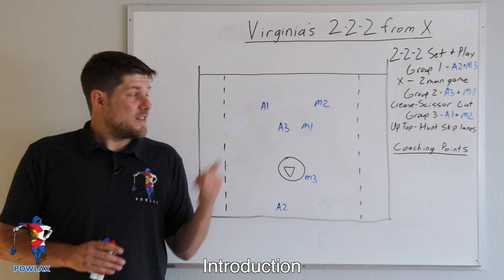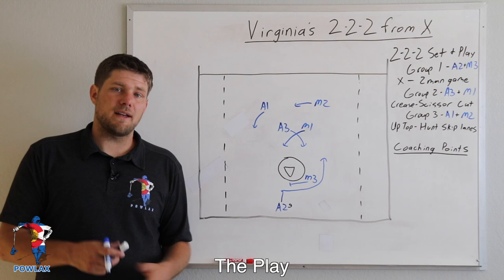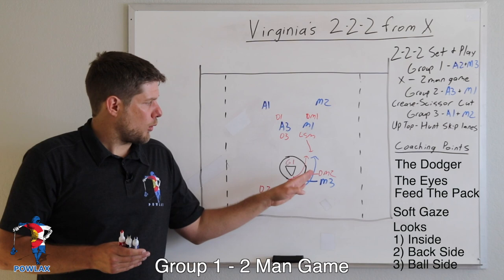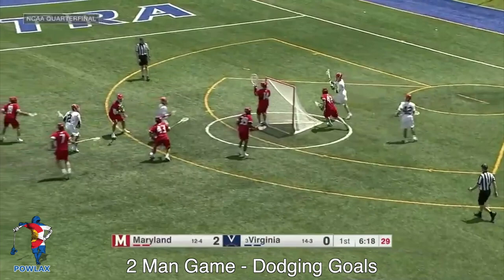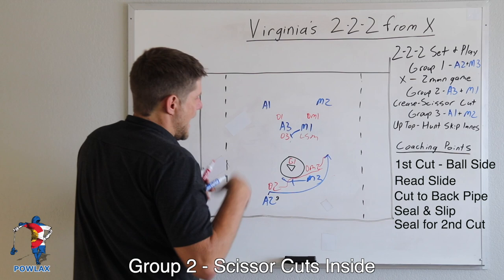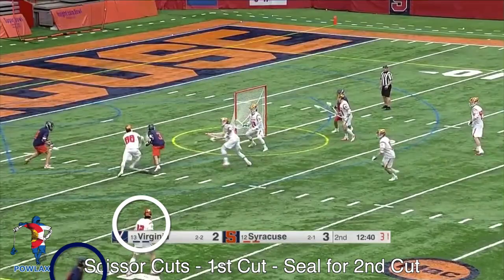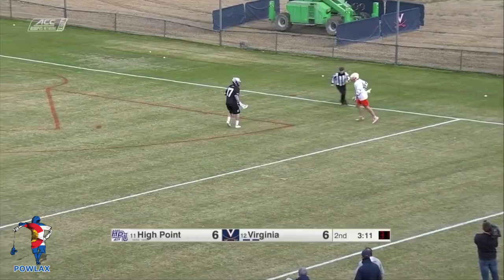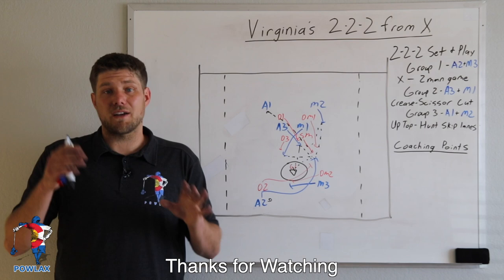Virginia's 2-2-2 from X | Lacrosse Offense | POWLAX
A staple in Virginia's 2019 National Championship run! They used this play to beat Maryland and Duke in OT and used it to score 5 times in the National Championship against Yale!